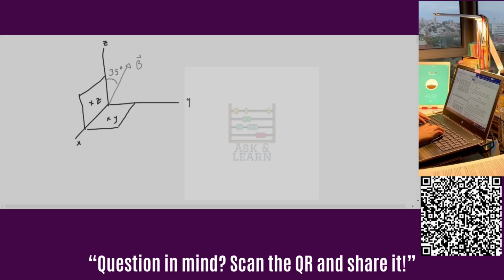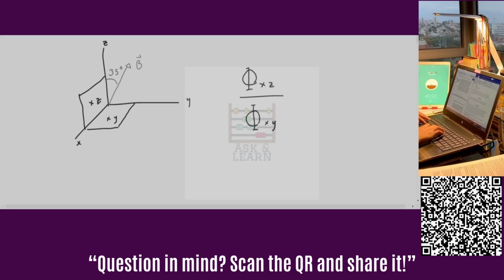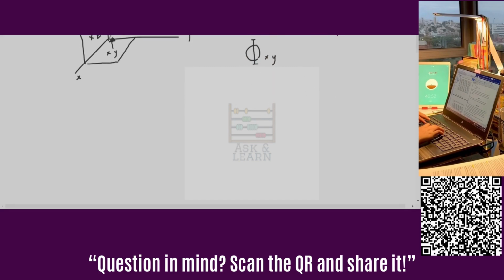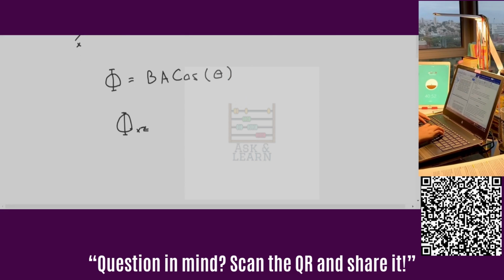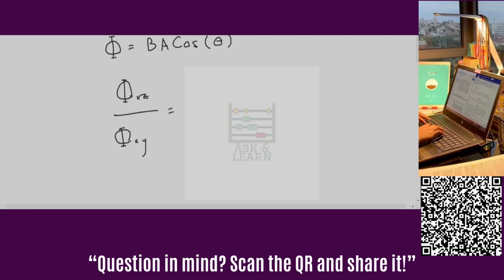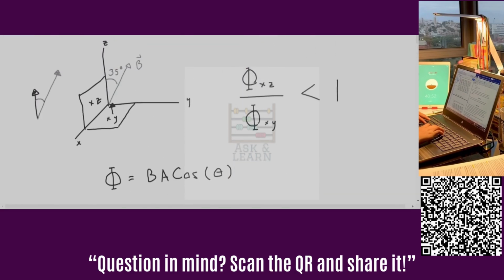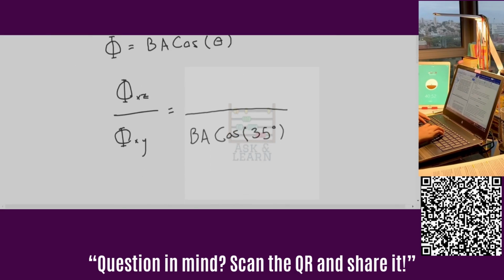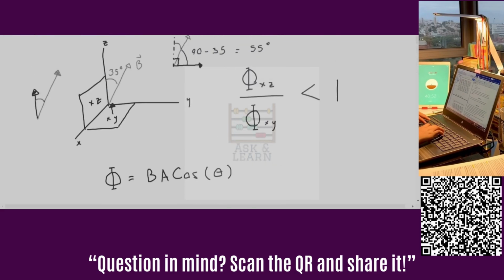The drawing shows two surfaces that have the same area. A uniform magnetic field fills the s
The drawing shows two surfaces that have the same area. A uniform magnetic field fills the space occupied by these surfaces, and it is oriented parallel to the plane as shown. Find the ratio of the magnetic fluxes that pass through